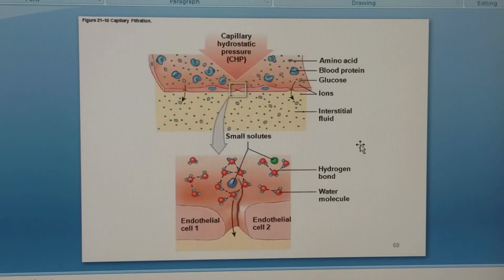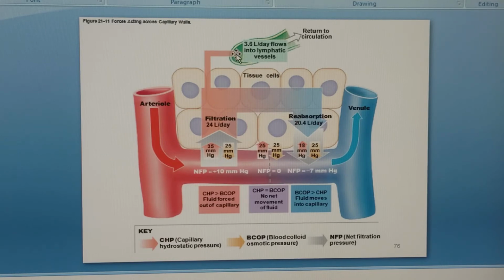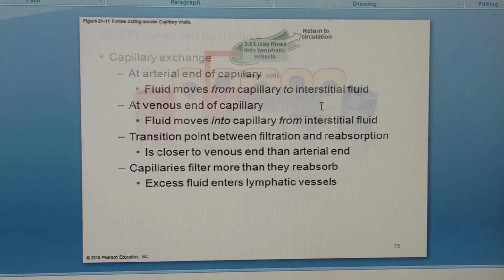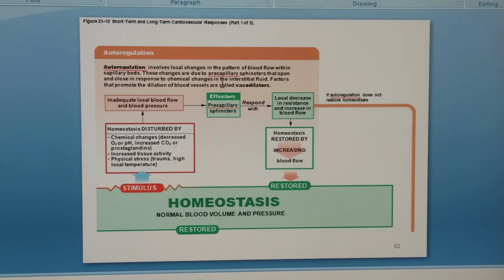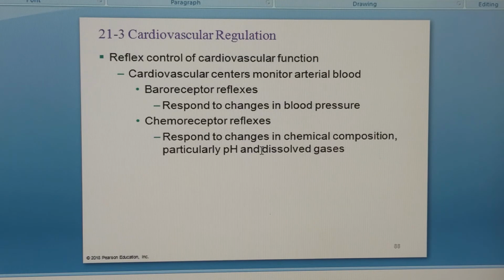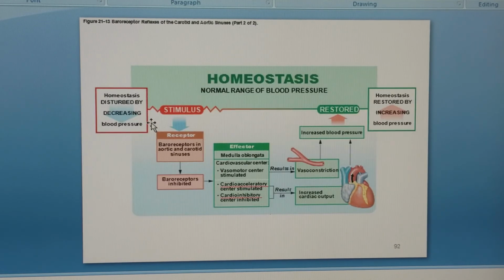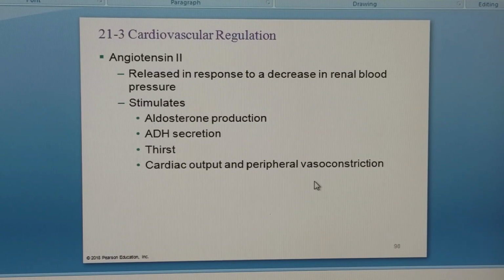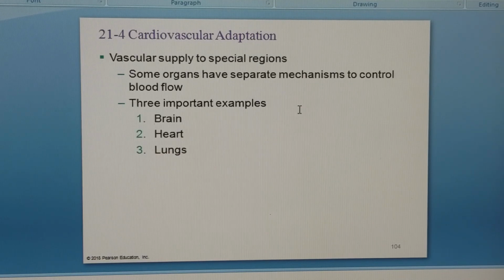Lecture Video, Chapter 21 Blood Vessels and Circulation. Pt 3, 30:10 Min